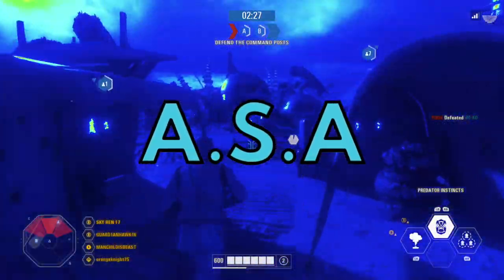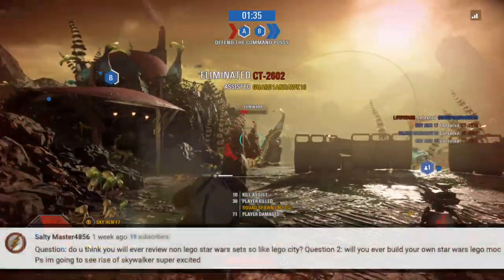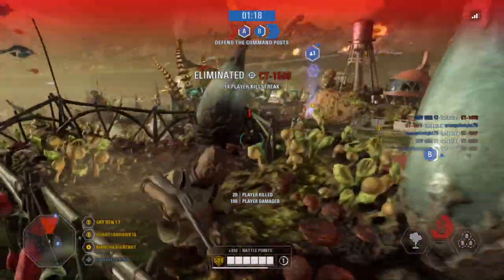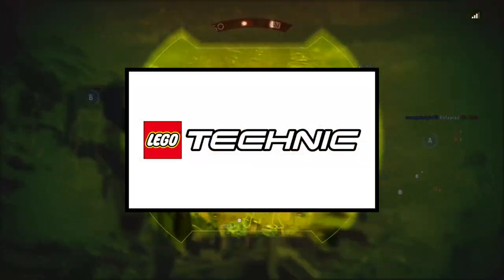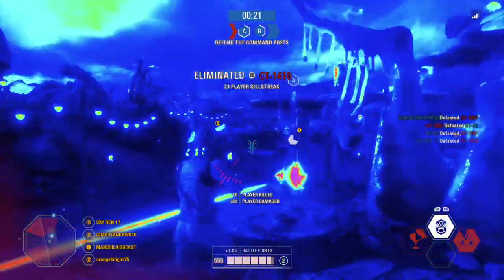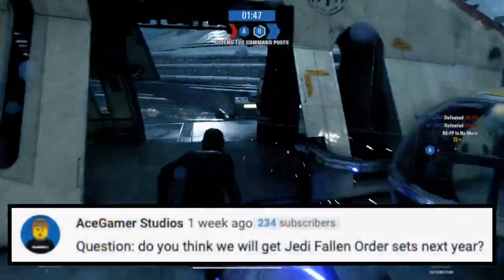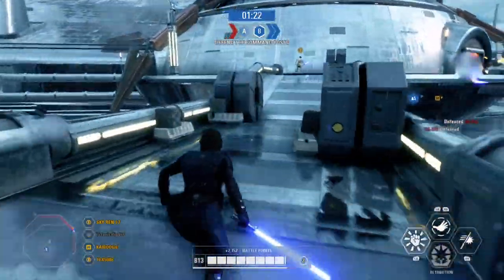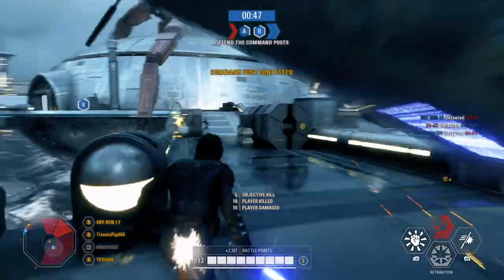A.S.A Episode 2 What's My Favorite LEGO Set And Will I Ever Review a Different LEGO Theme??? (2019)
hello and welcome to episode 2 of A.S.A the series where I answer your questions! ^_^